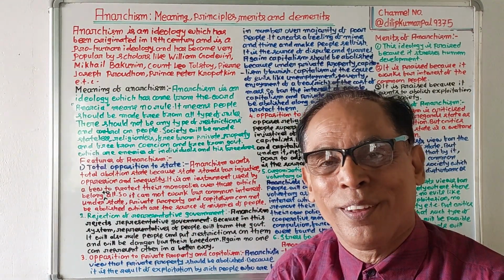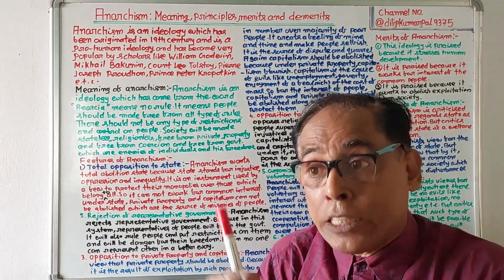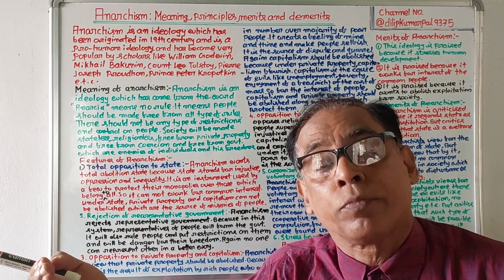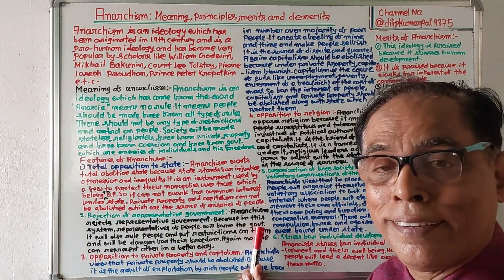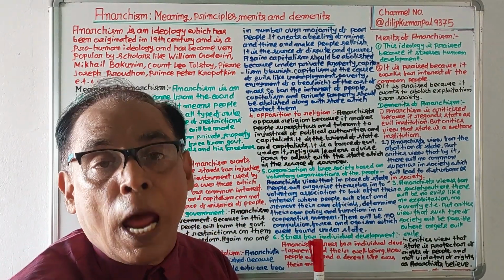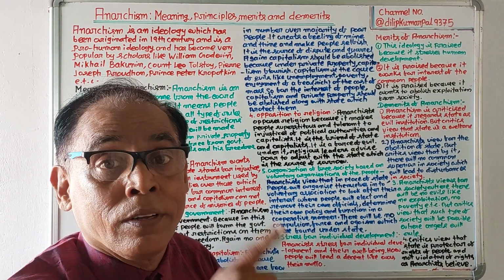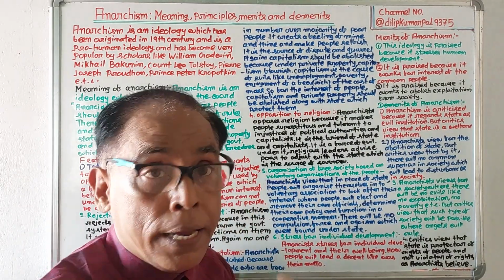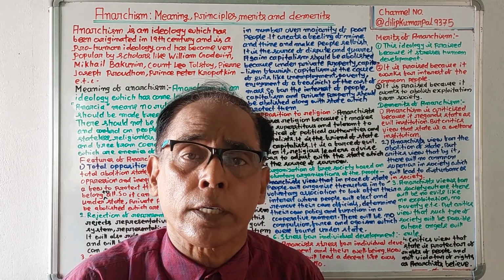517)Anarchism(+3 1st Sem+1st Paper)